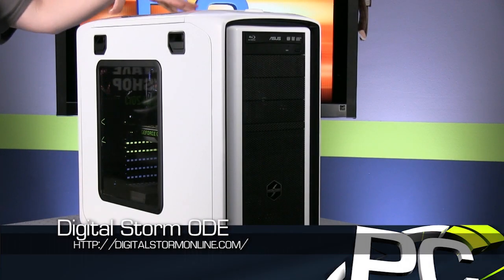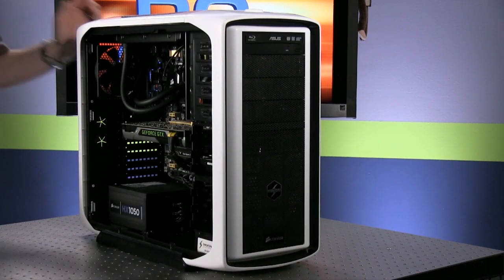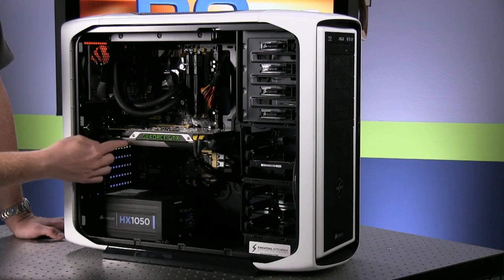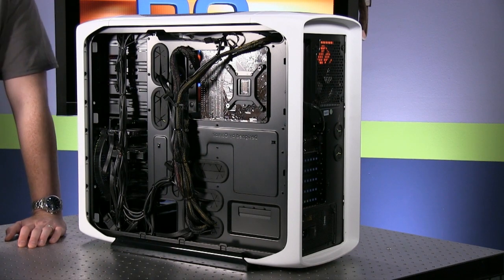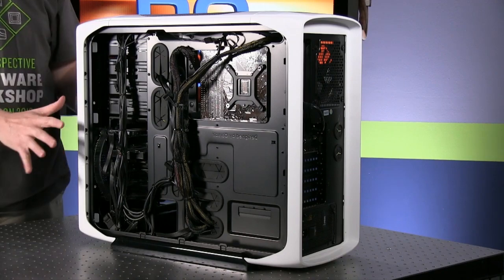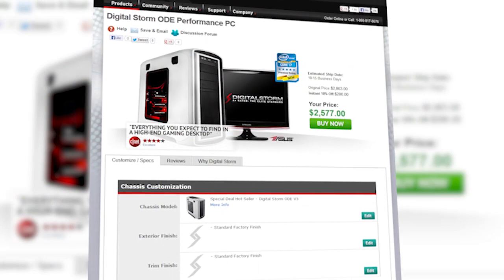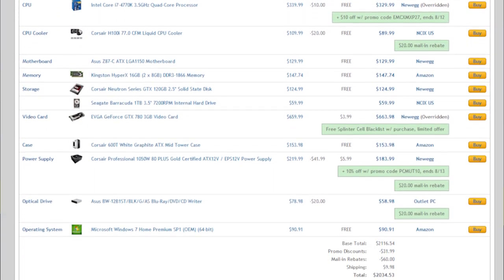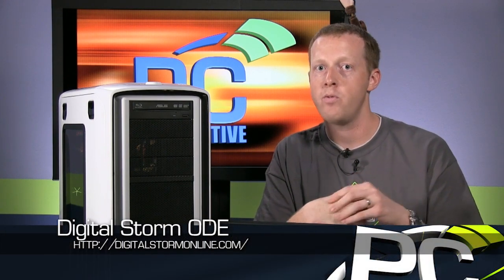Digital Storm Ode Custom Gaming PC Review - PC Perspective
With the release of Intel's Haswell core processors and the updated graphics card lineup from NVIDIA, Digital Storm has updated many of their custom PC lines to include both.  A little while ago the company sent along a pre-built Ode system that includes some impressive hardware like an overclocked Core i7-4770K and a GTX 780 along with a Corsair SSD and more.  Even though the design is using fully off-the-shelf parts, the build quality is impressive and will interest many users that want the jump start of a ready made rig.

Our article today (and embeded video) will give you a quick overview of the hardware, the build and the performance that you can expect for this $2500 PC.

    Digital Storm Ode Custom
    Intel Core i7-4700K (OC to 4.4 GHz)
    ASUS Z87-C Motherboard
    Corsair H100 Water Cooler
    16GB (2 x 8GB) Kingston HyperX DDR3-1866
    NVIDIA GeForce GTX 780 3GB Graphics Card
    120GB Corsair Neutron SSD
    1TB Western Digital 7200 RPM HDD
    Corsair HX1050 Power Supply
    Corsair Graphite 600T White Case